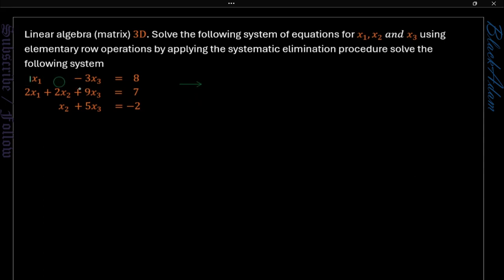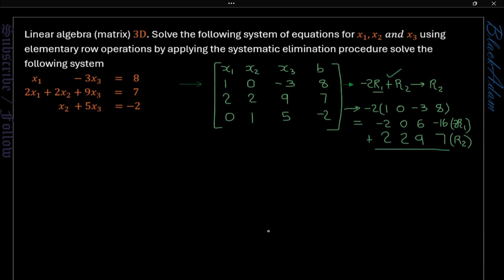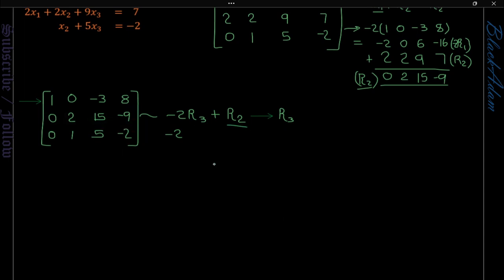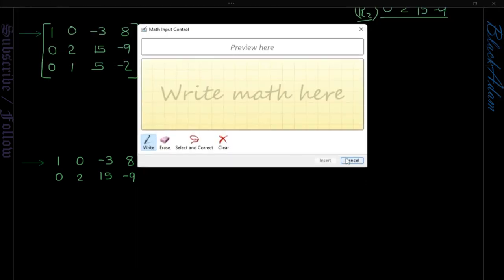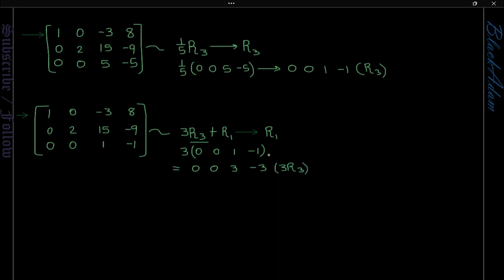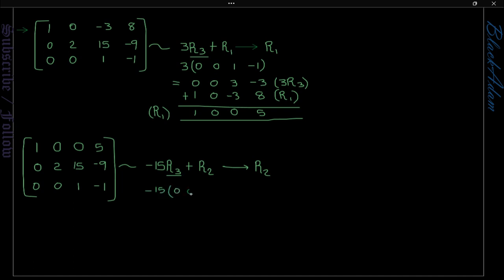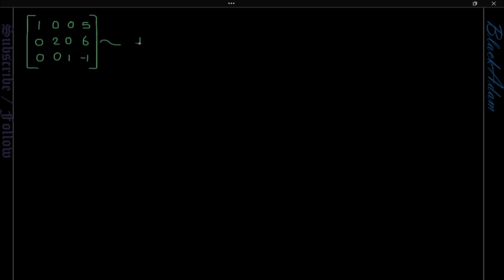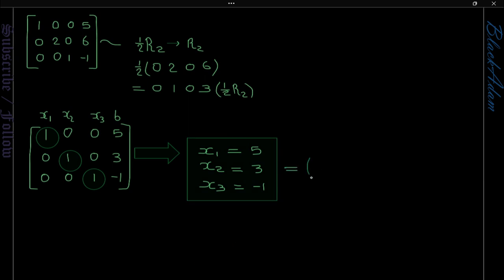Linear algebra matrix 3D, solving system using elementary row operation, systematic elimination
Linear algebra (matrix) 3D. Solve the following system of equations for x_1,x_2  and x_3 using elementary row operations by applying the systematic elimination procedure solve the following system
  X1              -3X3     =   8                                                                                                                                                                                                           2X1   +2X2  +9X3   =   7                                                                                                                                                                                                                                      X2     +5X3               =  -2